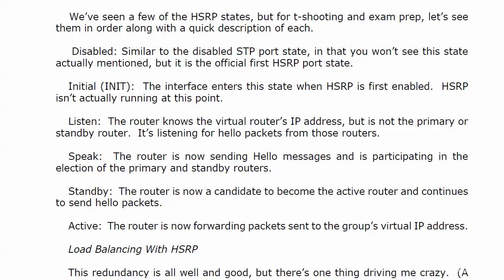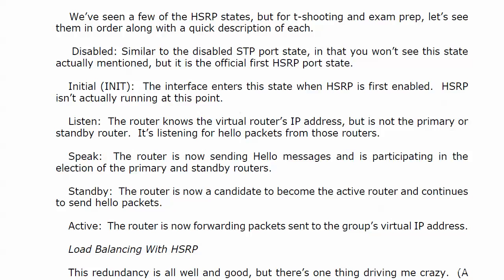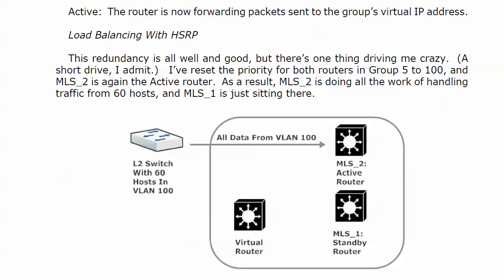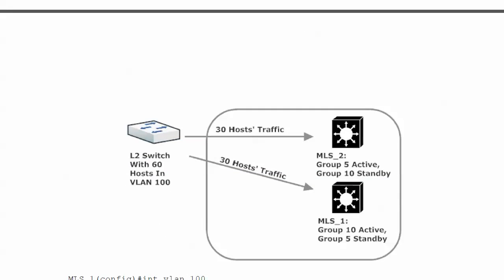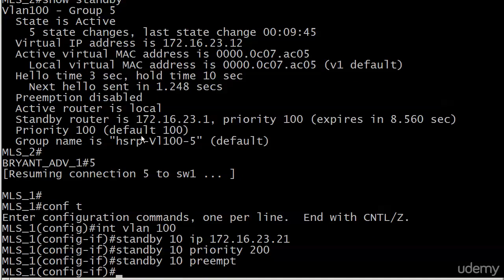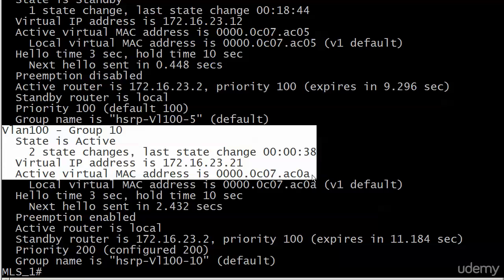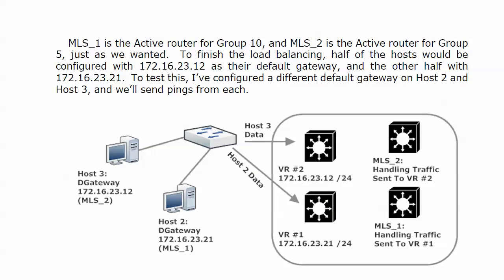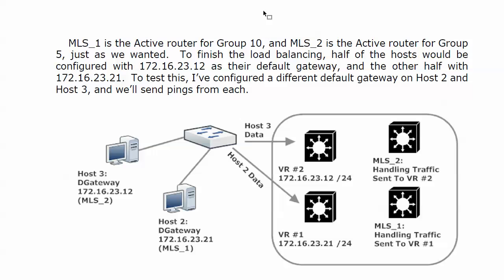59 MLS 8 HSRP Load Balancing MULTILAYER SWITCHING & REDUNDANCY PROTOCOLS CISCO CNNP ENCORE COURSE